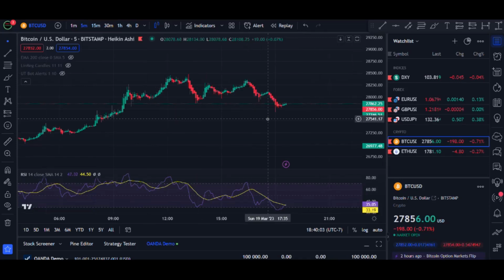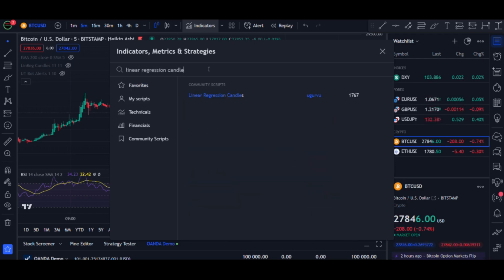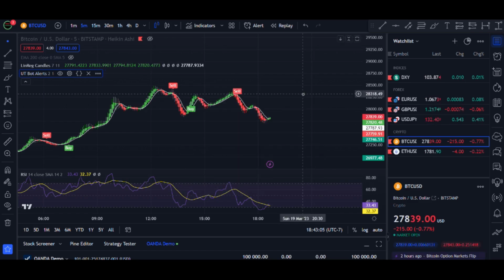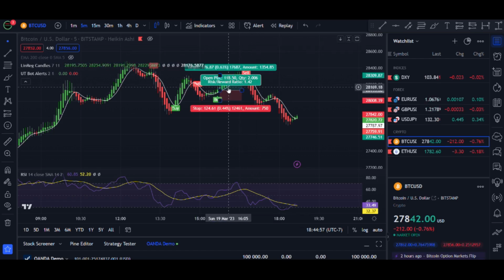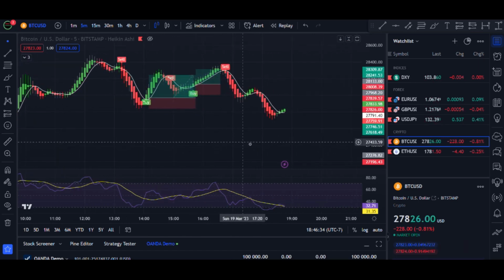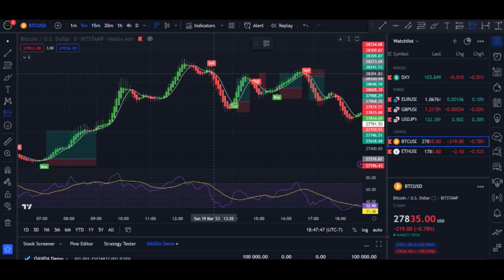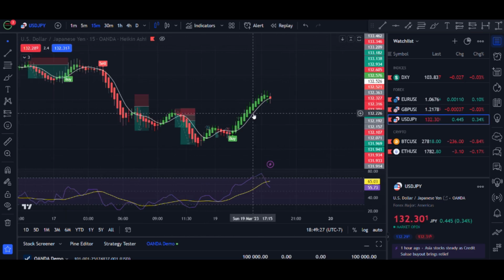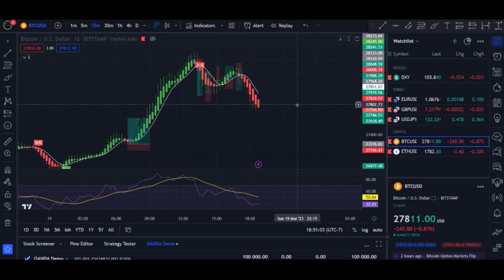BEST Buy Sell Indicator TradingView 2023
Looking to improve your trading strategy? Check out this video from Rebel Trading where we introduce the Buy Sell Indicator trading strategy. This simple yet effective strategy utilizes Linear Regression Candles and UT Bot Alerts to identify entry and exit points for any asset on any time frame. In this video, we provide a step-by-step guide on how to set up the chart and explain both the long and short strategies with real-life examples. Don't miss out on this opportunity to take your trading to the next level.